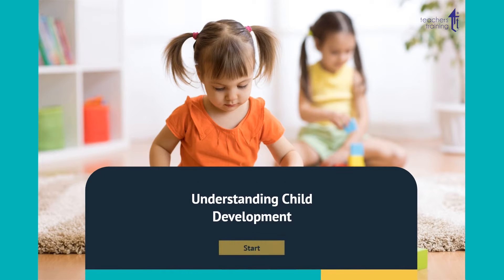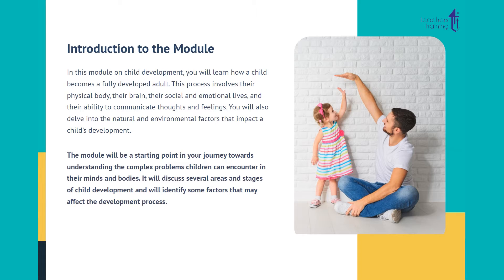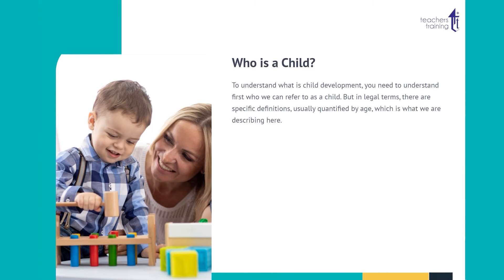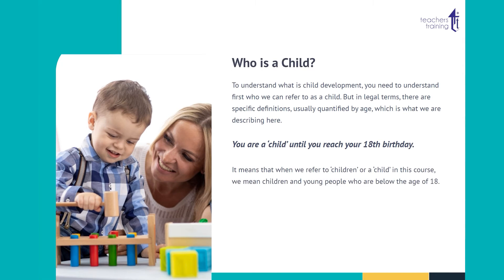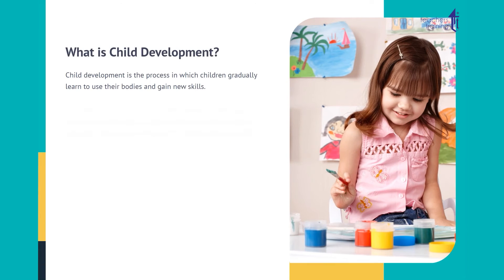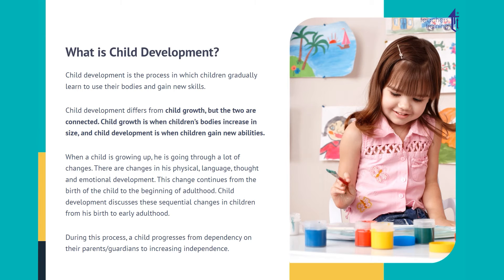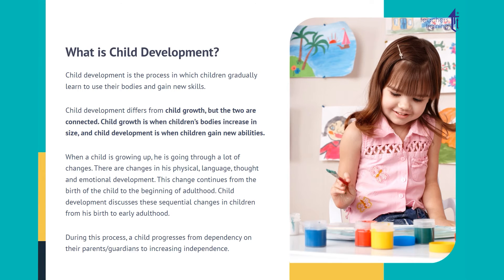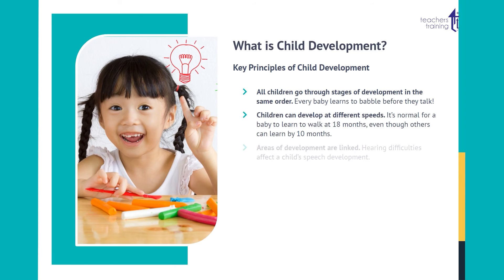Child Psychology Development Advanced Diploma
Looking to gain insights on child psychology and the factors that affect child development & behaviour? Our Child Psychology & Development training course will successfully equip you with the relevant functioning skills and knowledge you need to understand and deal with children efficiently to supplement their healthy growth.

The course is a must for anyone who deals with children on professional grounds, such as teachers, TAs, nursery nurses, as well as parents. You will gain in-depth theoretical and practical knowledge of child psychology and development that can be applied within a clinical context and will explore the key stages of development in detail. It covers the attachment theory, the factors that influence cognitive, social and emotional development, and much more.

Through case studies and instructor-led training, discover how to treat a range of psychological and behavioural disorders in children and adolescents, from drug abuse to depression and eating disorders, with an overview of popular child psychology theories, including the works of Freud and Lawrence Kohlberg.

Why Choose Teachers Training
Some of our website features are:

🔸 This is a dedicated website for teaching
🔸 24/7 tutor support
🔸 Interactive Content
🔸 Affordable price
🔸 Courses accredited by the UK's top awarding bodies
🔸 100% online
🔸 Flexible deadline